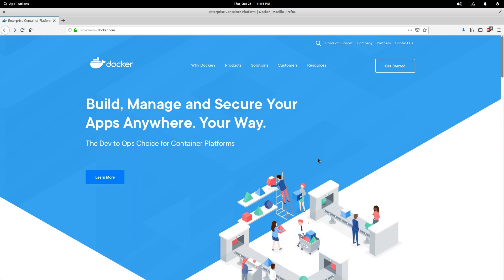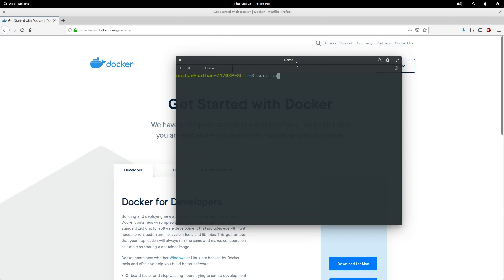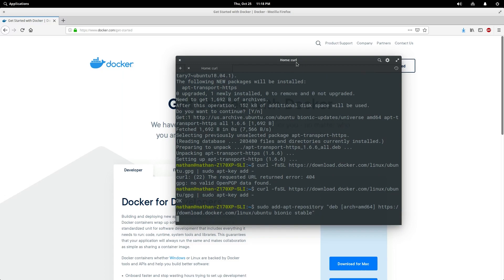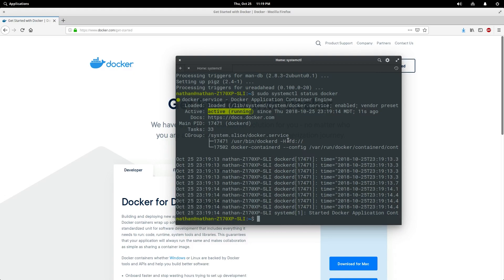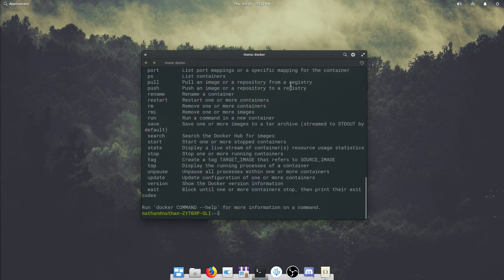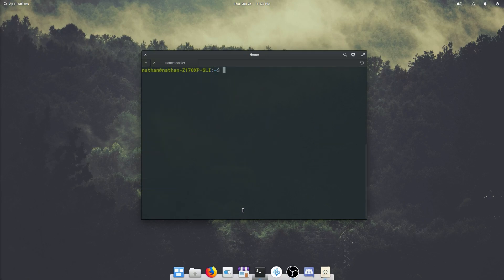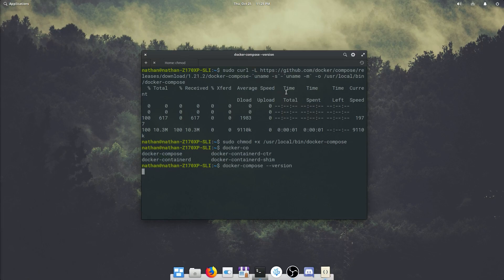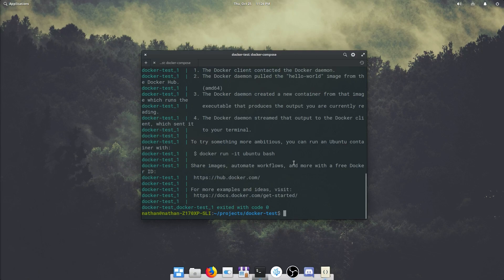Docker EP 1: Instaling Docker and docker-compose on Linux - elementaryOS 5 Juno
This video covers installing docker and docker-compose on linux using command line.